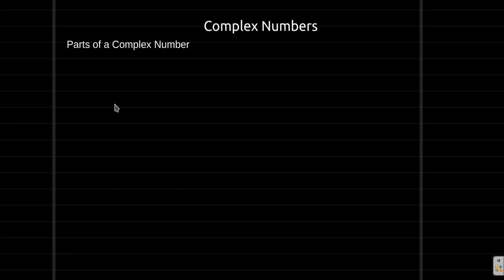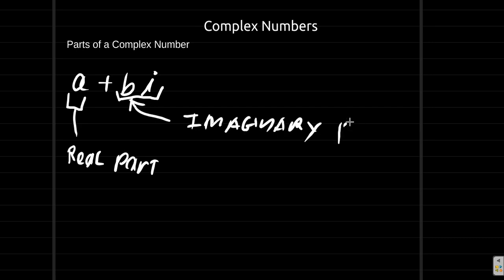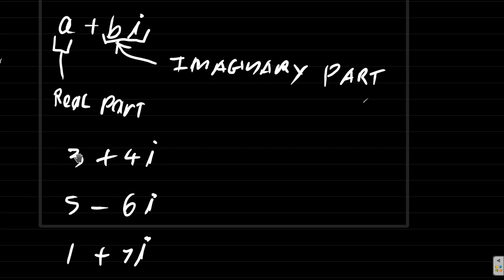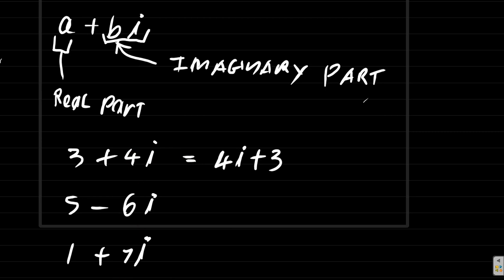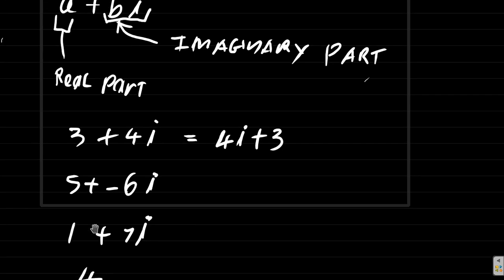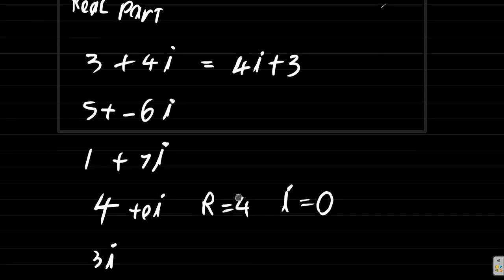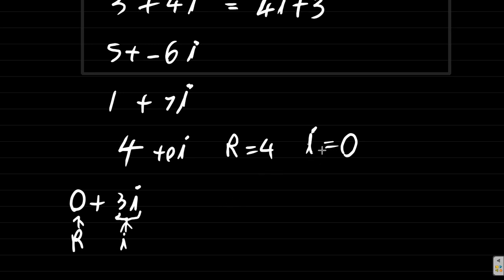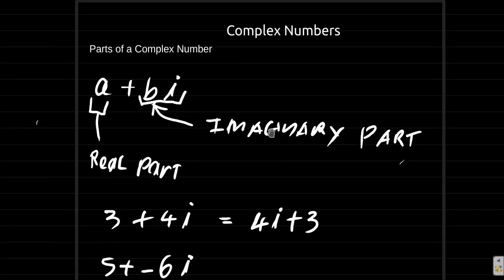4 Parts of a Complex Number